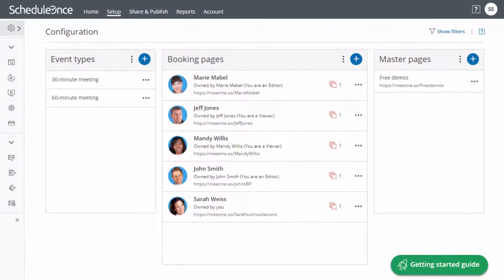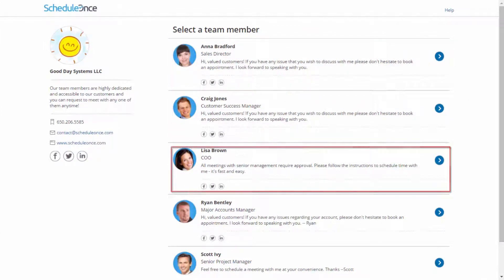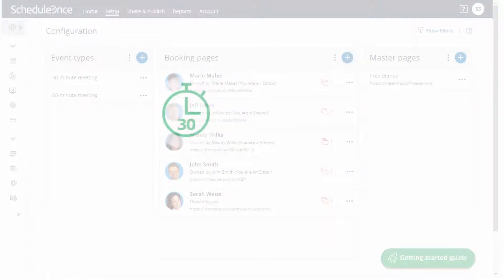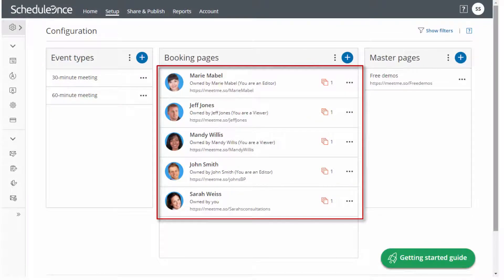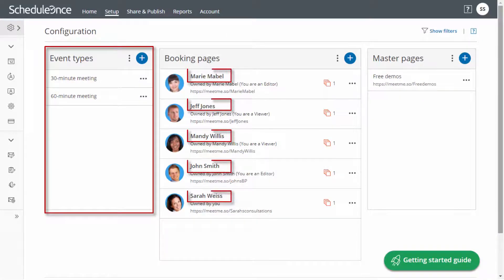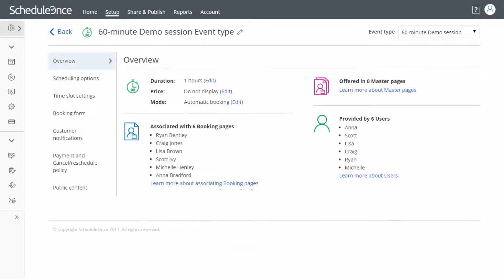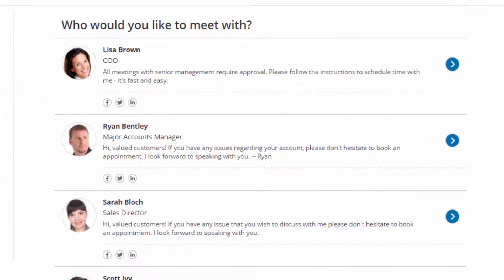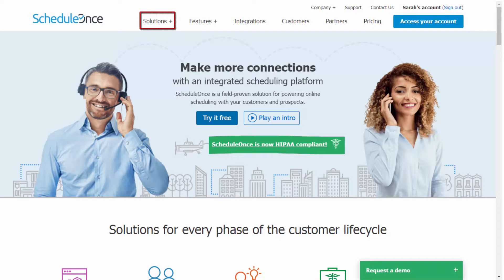ScheduleOnce - Introduction to Booking pages and Event types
Booking pages and event types form the basis of ScheduleOnce’s robust and flexible modelling approach. Using these two components allows you to create any type of scheduling scenario to fit your individual and organizational needs.